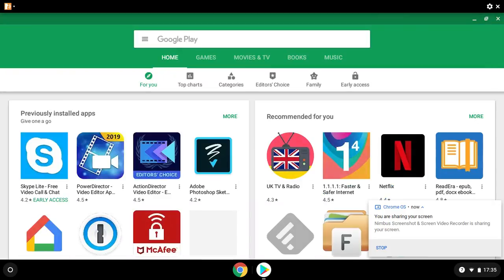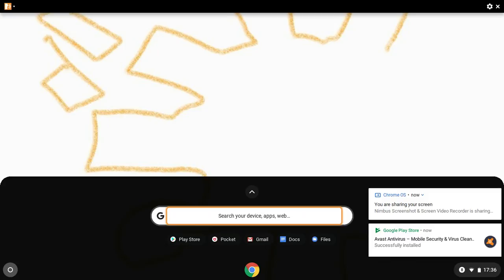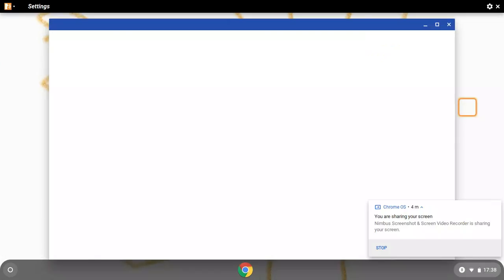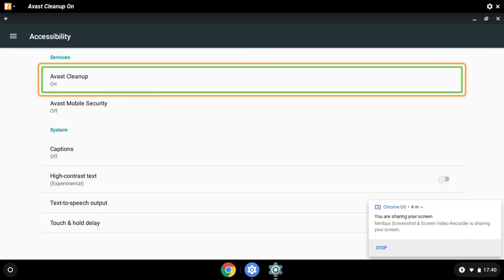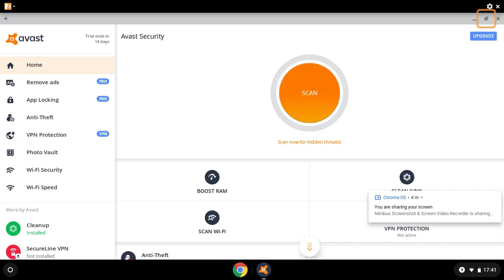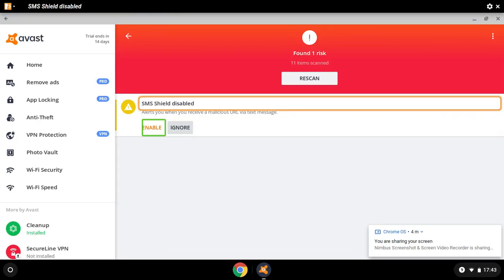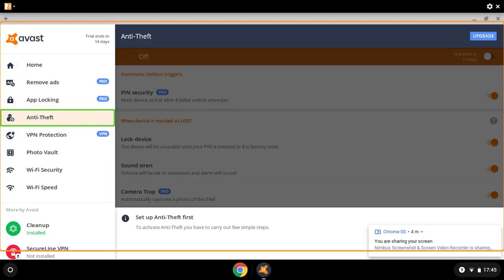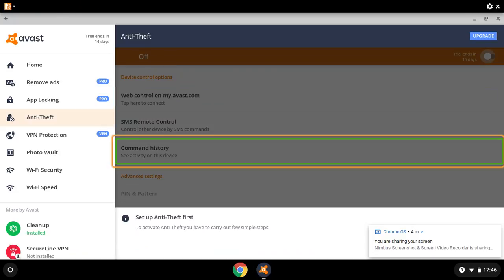Secure your chromebook